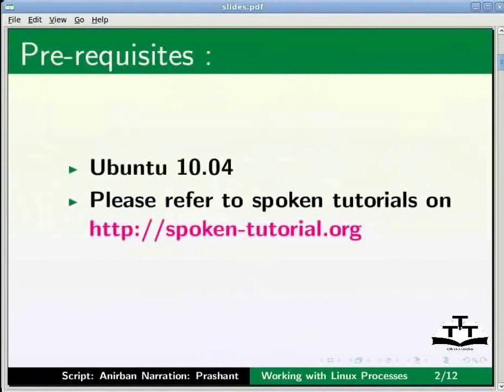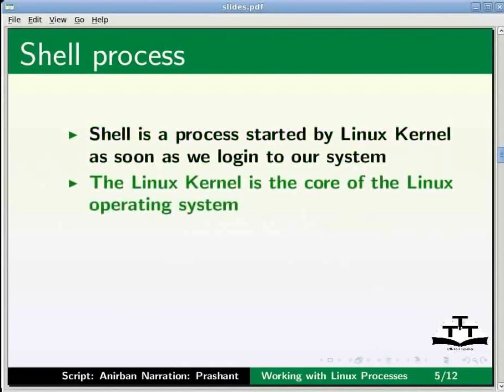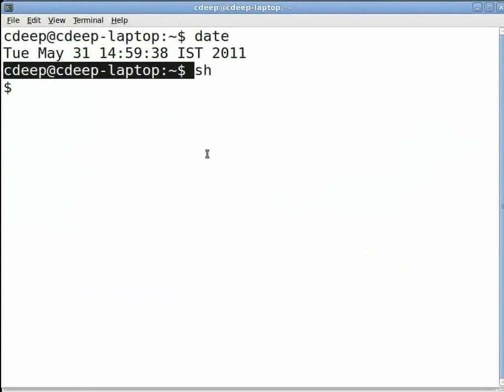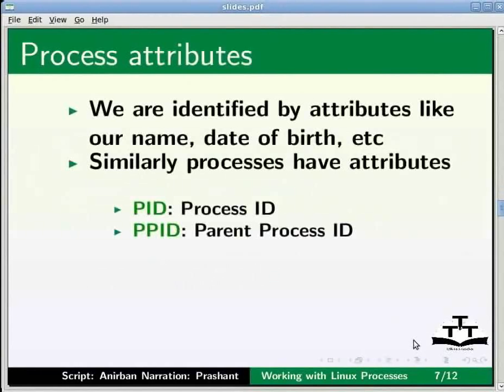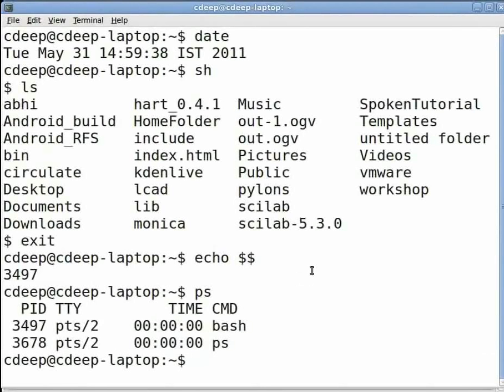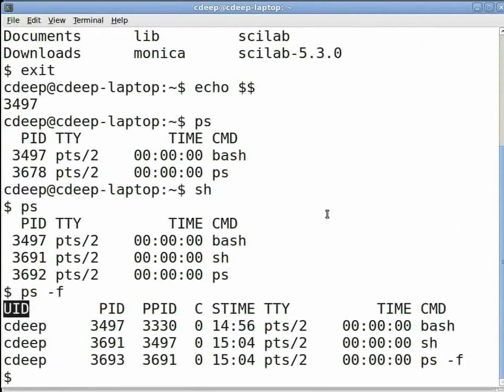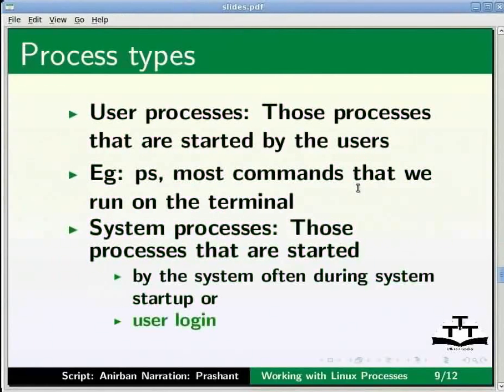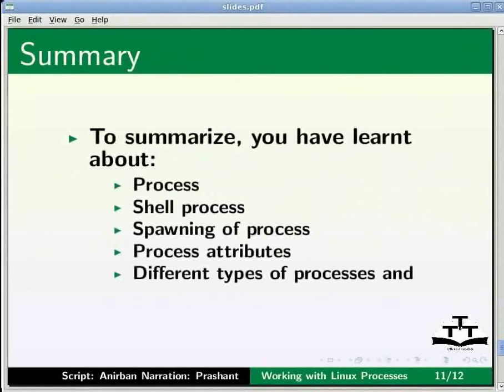Working with Linux Process English